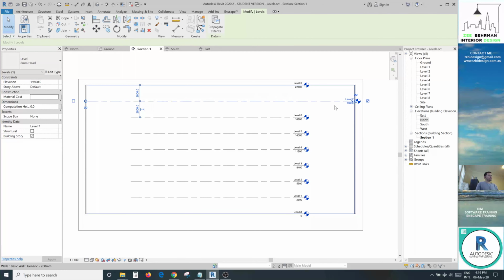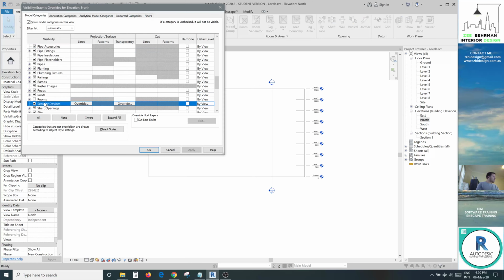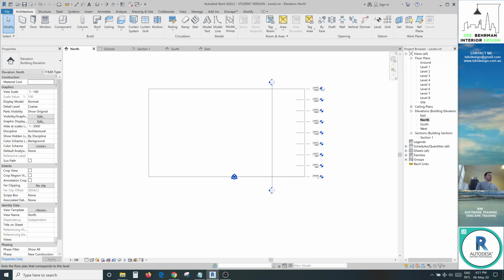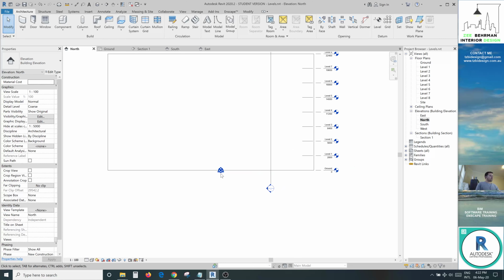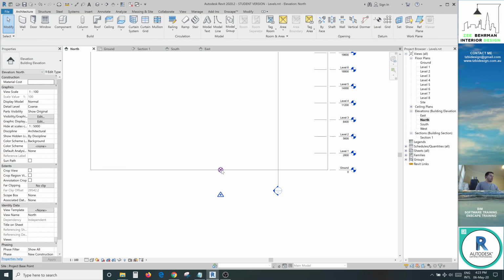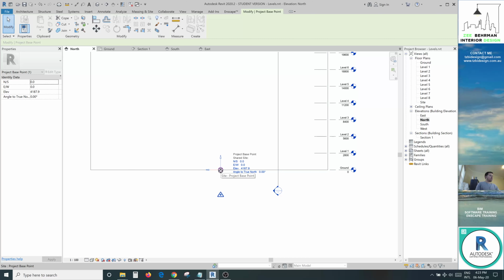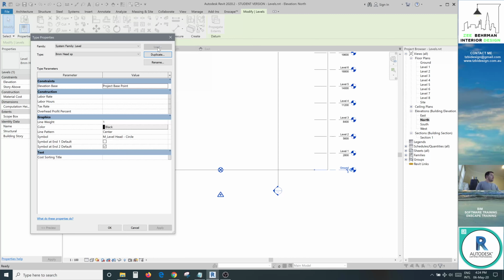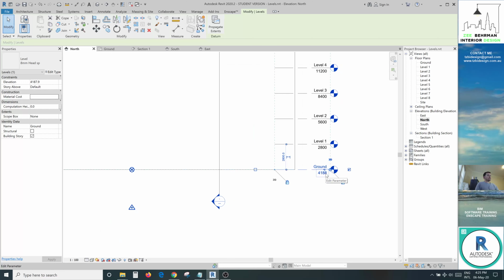Level Heads Part 3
Levels- 2D and 3D Extents explained